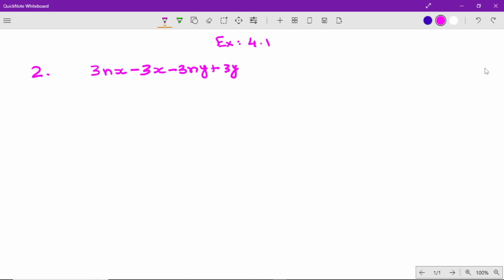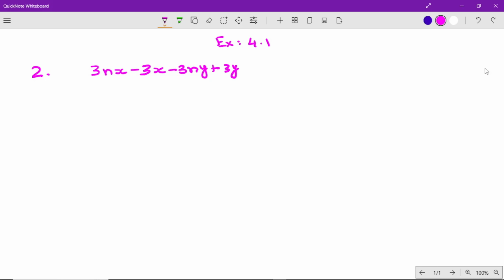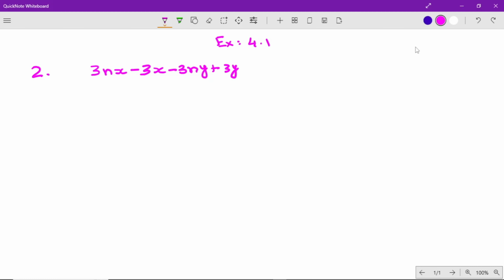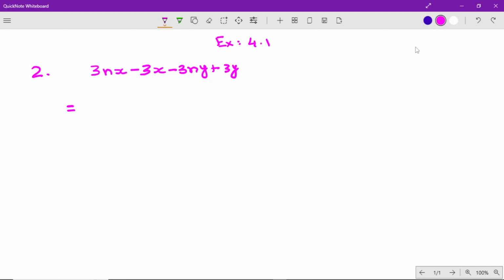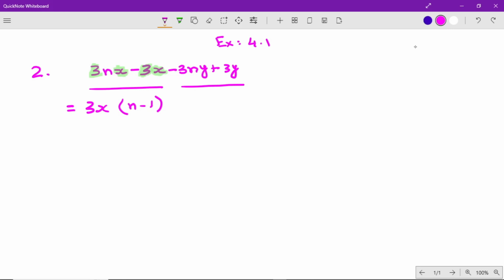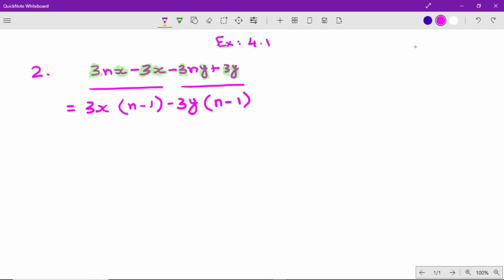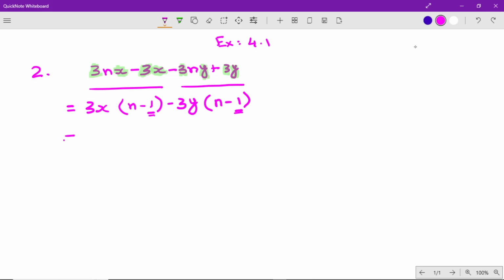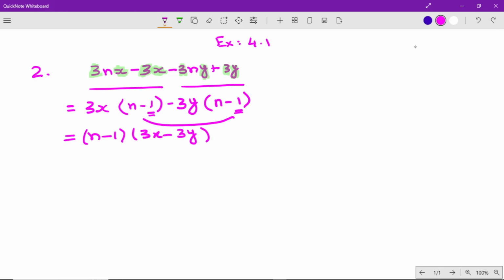Class 9 Maths | Federal Board | Algebra Chapter 4 Exercise 4.1 Question 2 | Complete Solution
Clas 9 Mathematics | Federal Board (FBISE) | Algebra Chapter 4 | Exercise 4.1 Question 2 | Step-by-Step Solution in Urdu

Welcome to **Concept Coaching**! In this video, you will learn **Class 9 Mathematics (Federal Board - FBISE), Algebra Chapter 4, Exercise 4.1, Question 2** with a clear, step-by-step explanation in **Urdu**.

This lesson is specially designed for **Federal Board (FBISE) Class 9 students** who want to strengthen their understanding of Algebra and prepare confidently for school examinations, board exams, class tests, and entry tests.

✔ Complete solution of Exercise 4.1 Question 2
✔ Easy-to-understand Algebra concepts
✔ Step-by-step mathematical calculations
✔ Short tricks to solve questions accurately
✔ Common mistakes to avoid in Algebra
✔ Exam-oriented explanation according to the latest FBISE syllabus

Whether you are studying at home or revising before your exams, this lesson will help you understand the topic with confidence.

* Class 9 Federal Board (FBISE) students
* Students preparing for annual examinations
* Students preparing for monthly tests
* Teachers looking for classroom explanations
* Parents helping their children with Mathematics

 Subject Details

Subject: Mathematics
Class: 9th Class
Board:Federal Board of Intermediate & Secondary Education (FBISE) Islamabad
Chapter: 4 – Algebra
Exercise: 4.1
Question: 2

If you find this lesson helpful, please:
💬 Leave your question in the comments if you need further clarification.

Your support motivates us to create more high-quality educational content for students.

* Federal Board (FBISE) Maths
* Algebra
* Geometry
* Trigonometry
* Matrices
* Statistics
* Exam Preparation
* Past Paper Solutions
* Chapter-wise Lectures
* Exercise-wise Solutions
* Step-by-Step Mathematics Tutorials

Keep learning, keep practicing, and achieve excellent results in Mathematics!

This description is optimized for YouTube search by naturally including keywords such as **Class 9 Maths**, **Federal Board**, **FBISE**, **Algebra**, **Exercise 4.1**, **Question 2**, and **Mathematics in Urdu** while remaining readable for viewers.